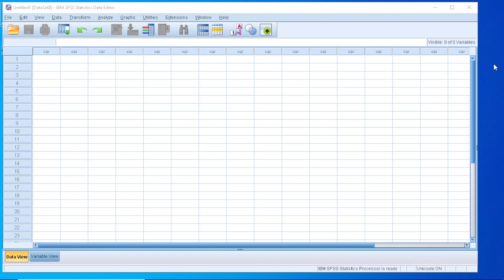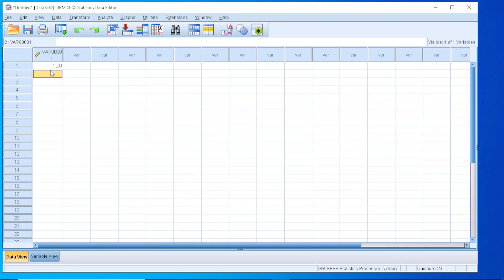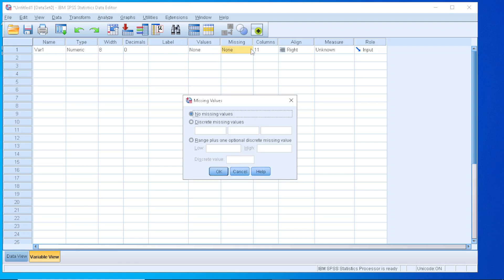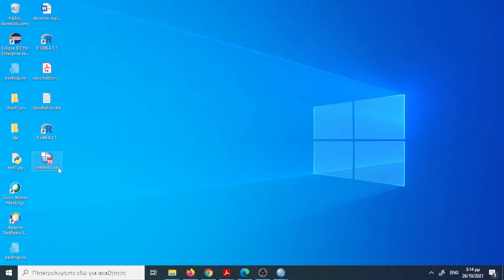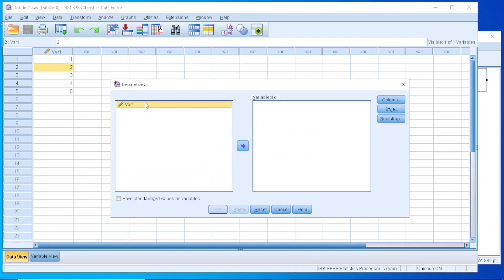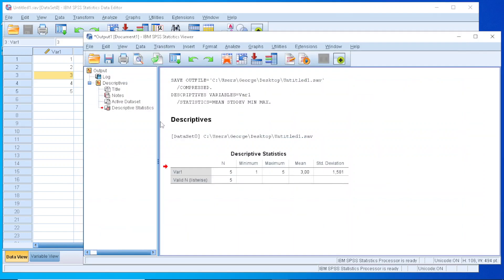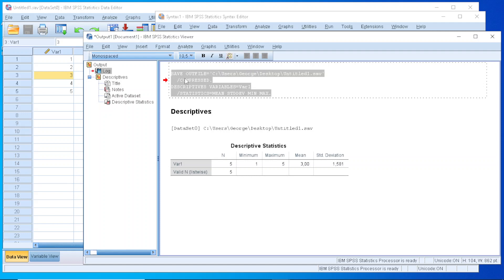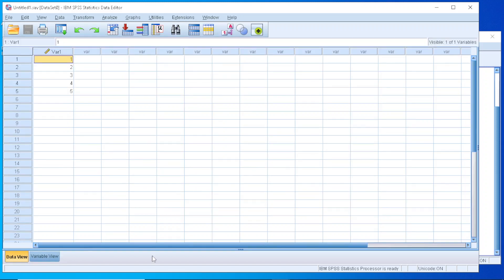SPSS Basics / Working environment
Presentation of the basic windows and working environment of SPSS